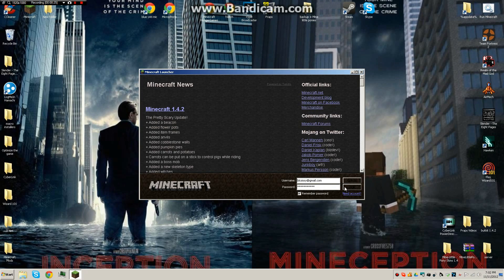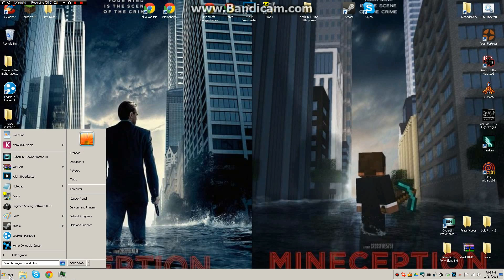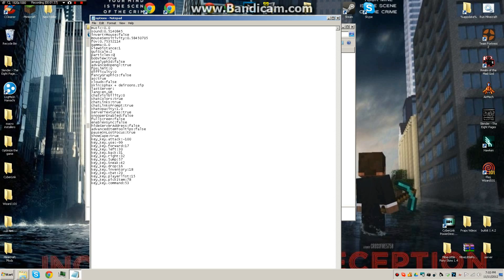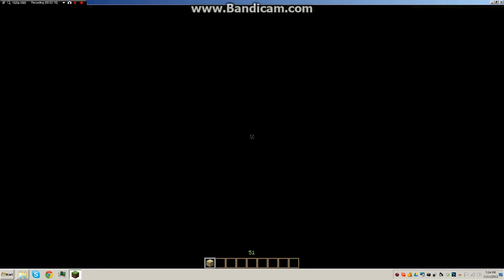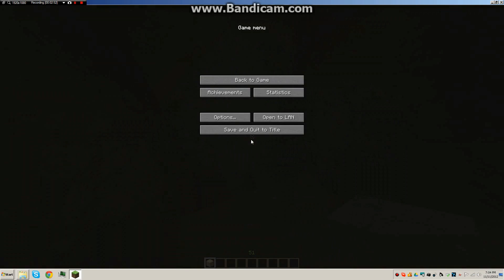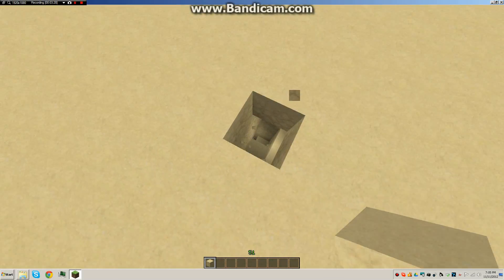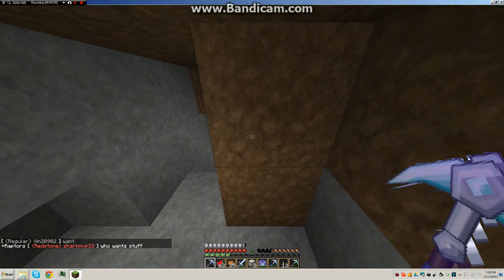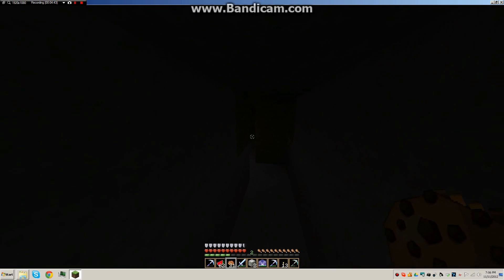How To Make Minecraft Brighter (FullBright Hack) | Minecraft Tips And Tricks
How To Make Your Own FullBright Hack Type Thing